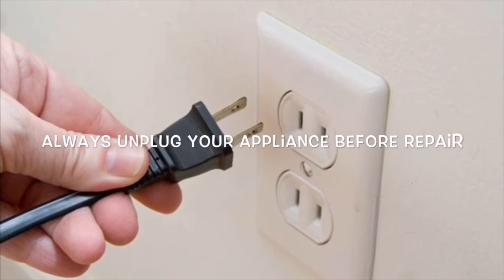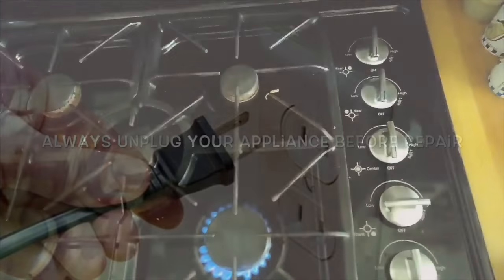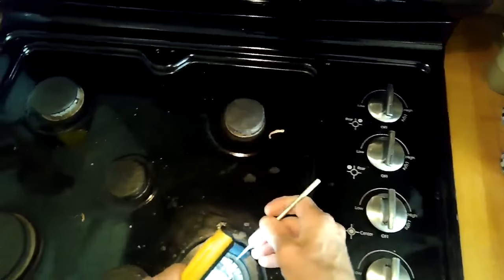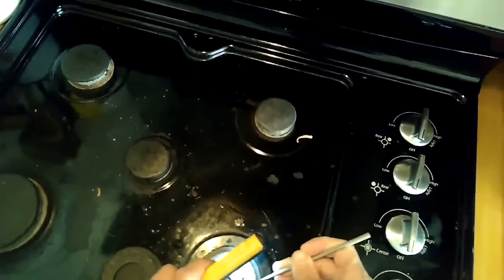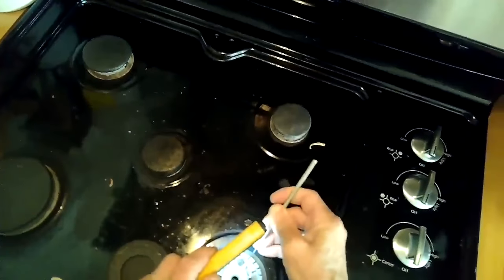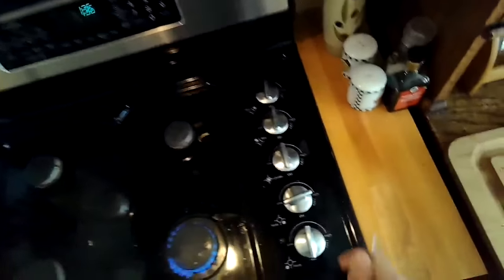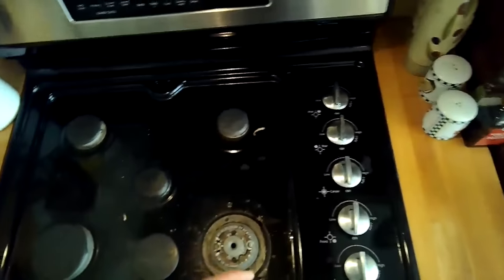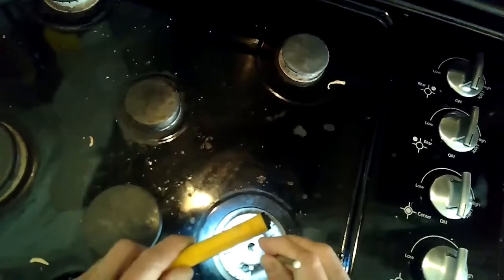✨ GAS STOVE BURNER - UNEVEN FLAME - QUICK FIX ✨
Super Easy, Quick Fix to get a strong, even flame on your stove.
Just need a Paperclip and 2 minutes of your time.
Click Here to Order a tool to Clean the burner orifice